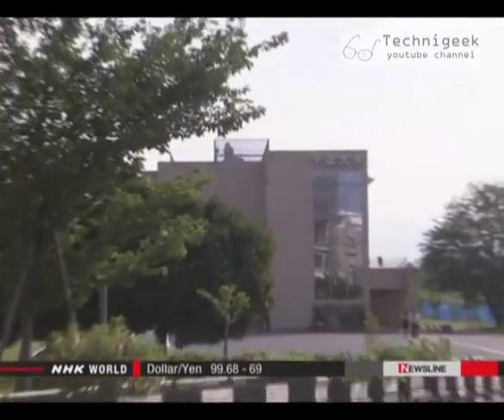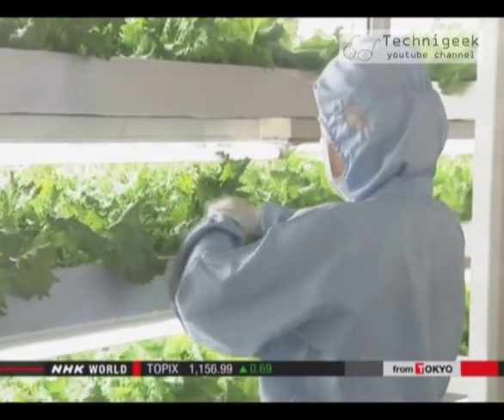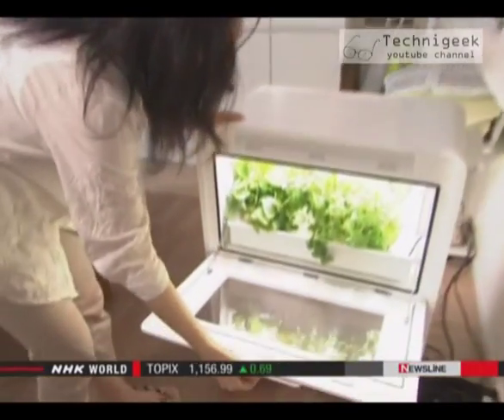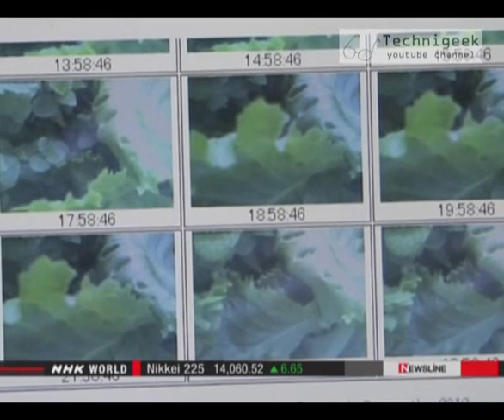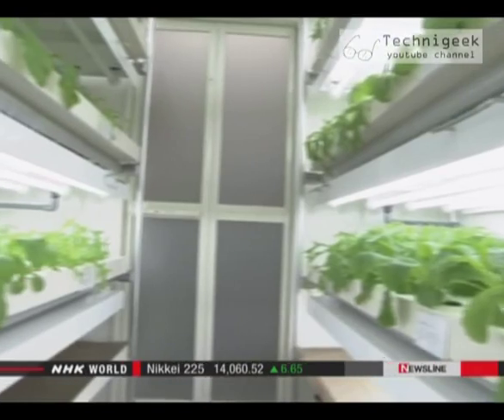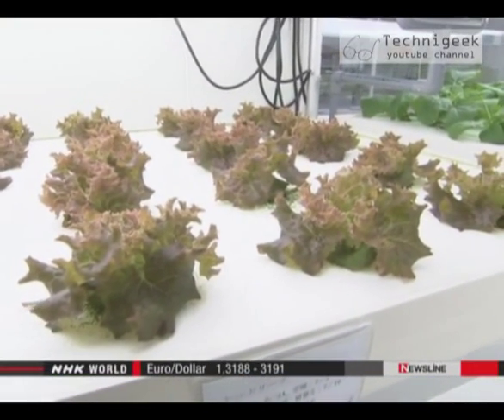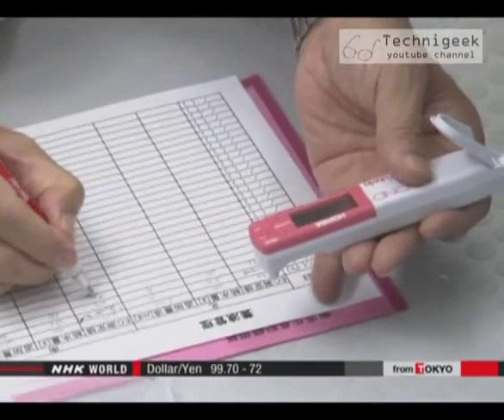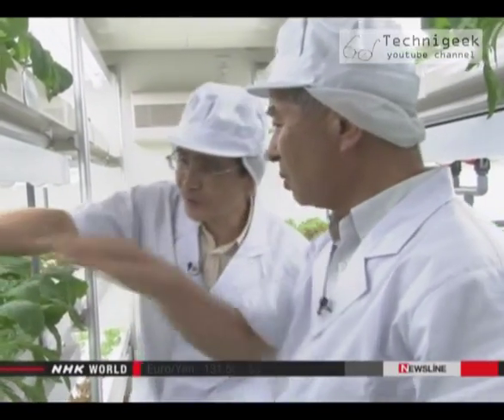Future of farming تقنيات الزراعة المستقبلية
a new idea is being tested that is thought to revolutionize the way we grow vegetables
طريقة حديثة للزراعة يتم تطويرها في اليابان , يعتقد انها ستحدث ثورة في الزراعة في العالم , تتميز بانها اكفأ ب 100 مرة من الزراعة في الخارج